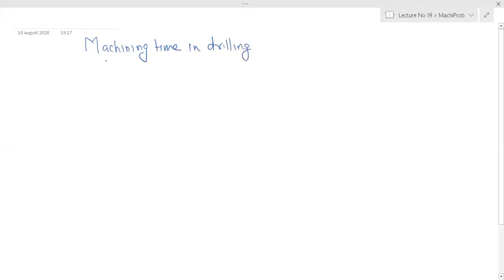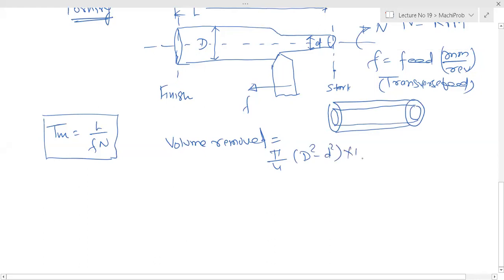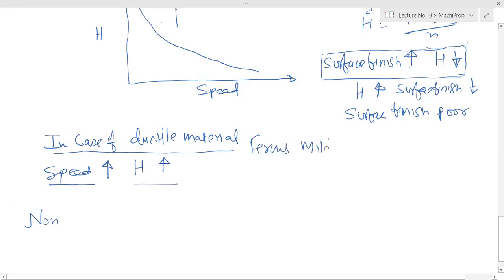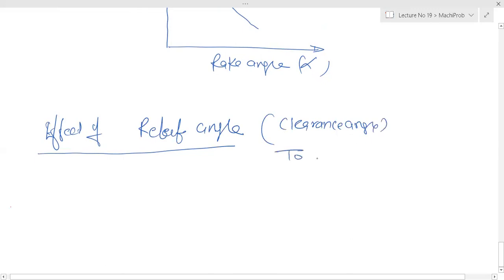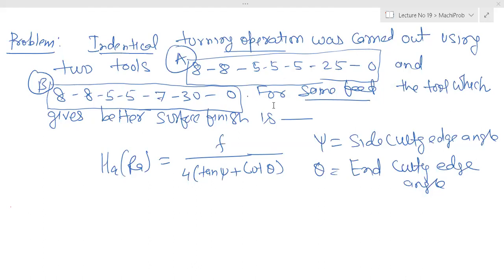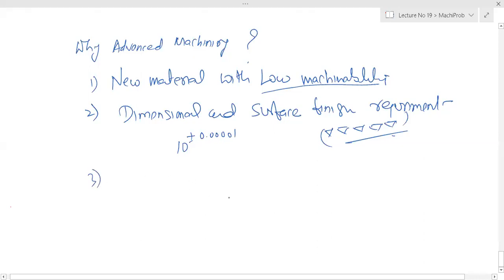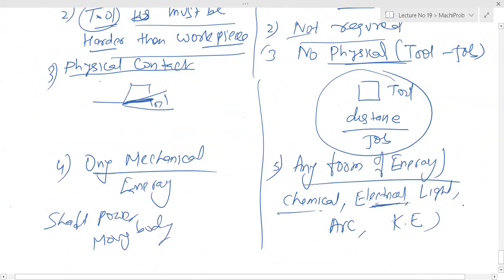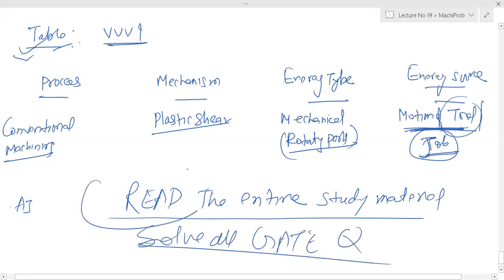LIVE Lecture No 20 Machining Parameters and surface finish